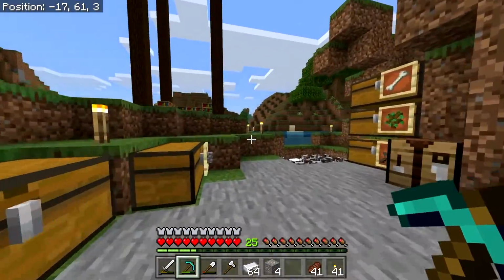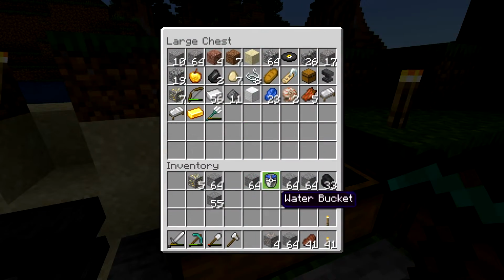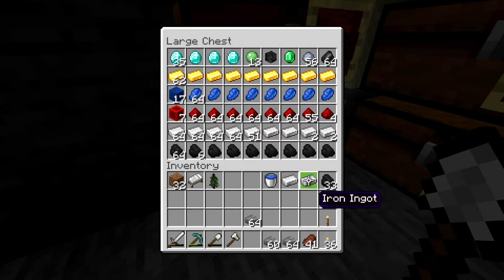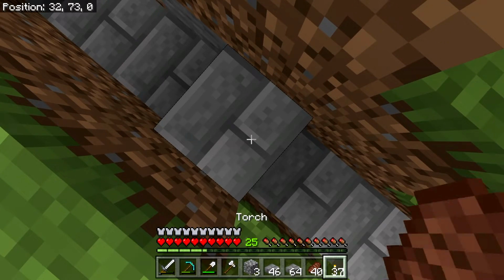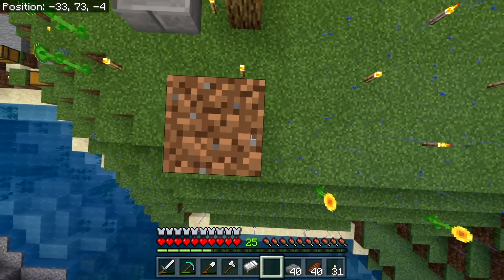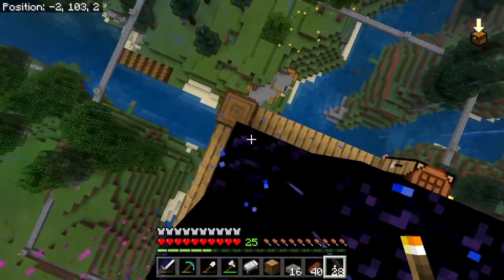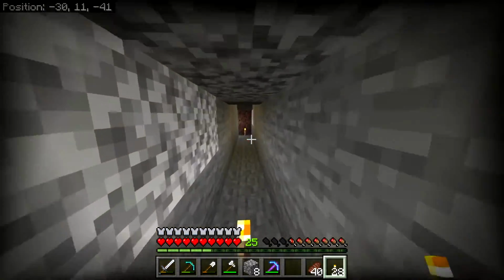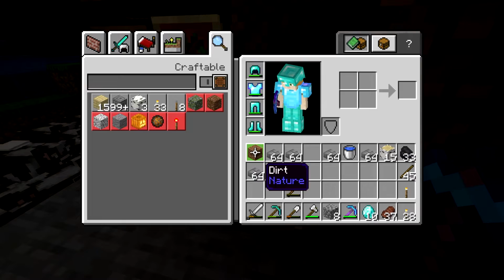Minecraft Nintendo Switch Bedrock Edition--Let's Play Minecraft Switch | BASEMENT | Part 6 - Ep 6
Welcome to a new Minecraft survival world in Bedrock on the Nintendo Switch IN THE BASEMENT!

This video features minecraft nintendo switch bedrock edition.
This is a minecraft switch lets play featuring minecraft switch gameplay on the Nintendo Switch. Do you have a nintendo switch and you're interested in minecraft bedrock edition? The let's play minecraft on nintendo switch!

The Basement is the friendliest place on Youtube.